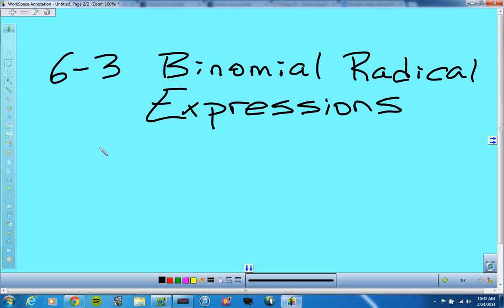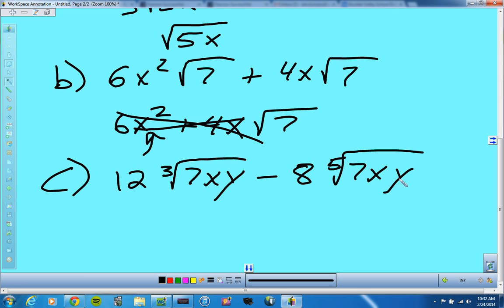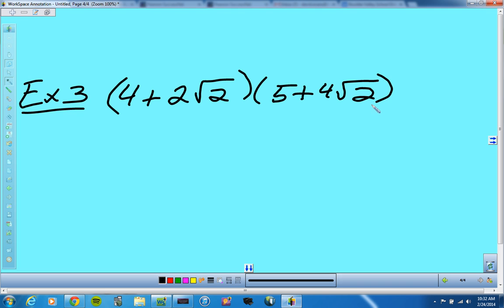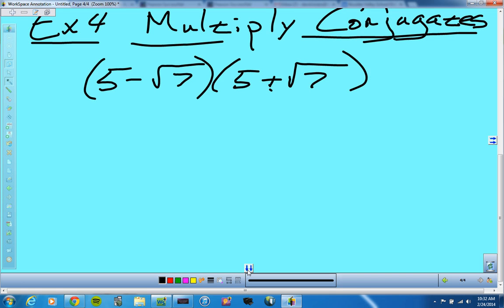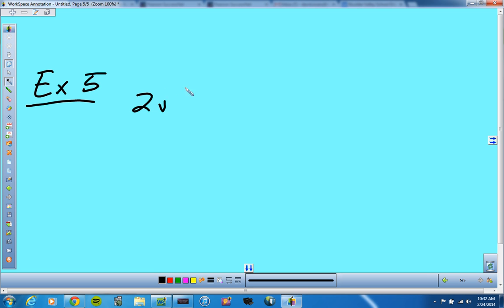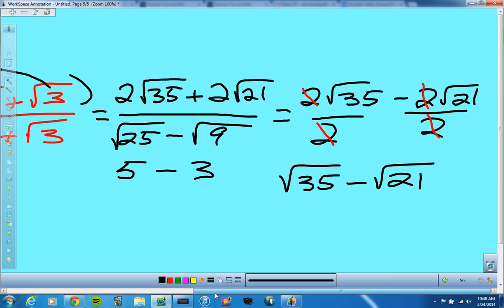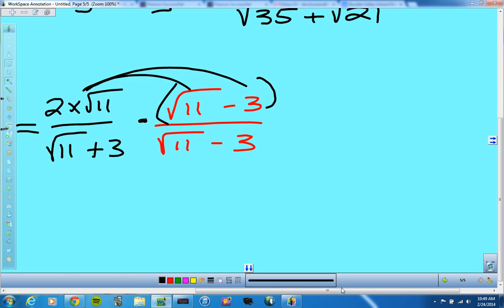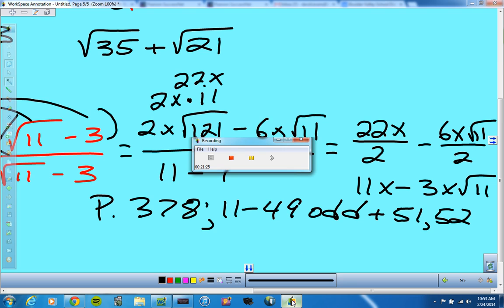6.3 Binomial Radical Expressions